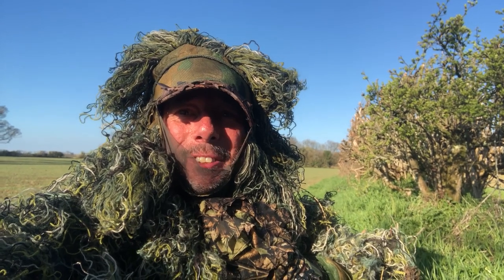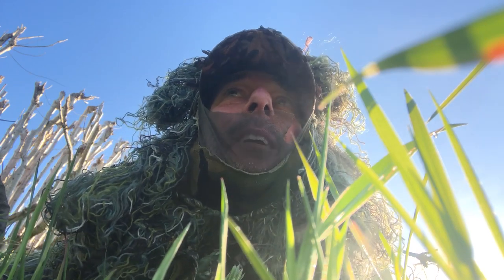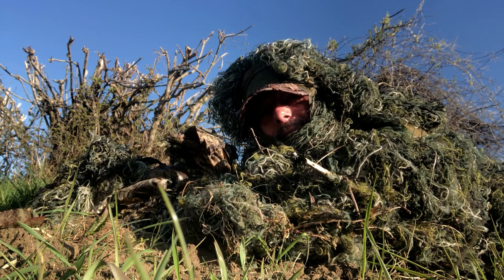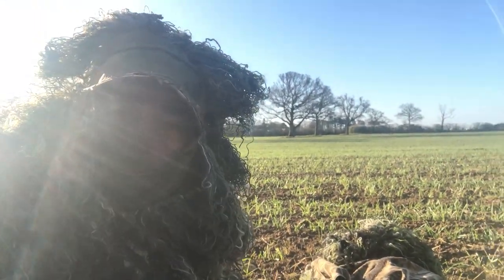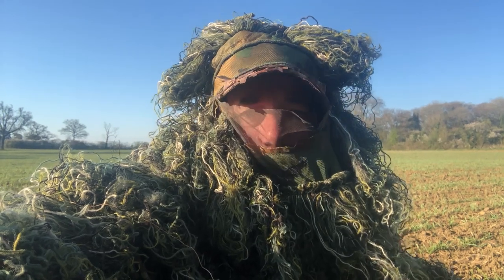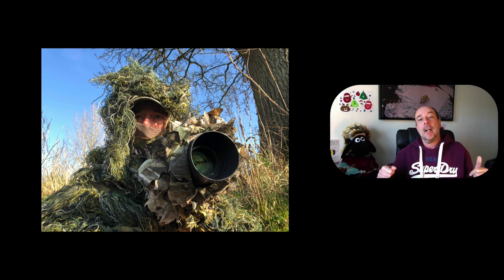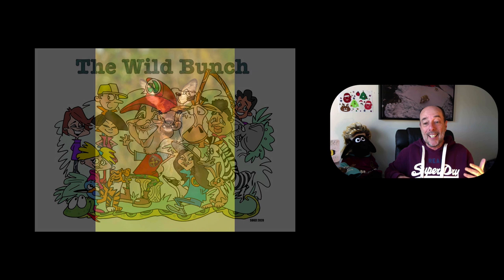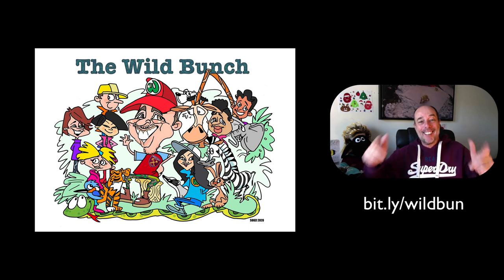Wild Angle Episode 19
Episode 19 of Wild Angle shows @Wildmanrouse in full camouflage mode Roe Deer stalking. It's a real fly on the wall episode and less than 10 minutes so short, sharp and inspirational.

Thanks to @yogawithtim for all his help with my back, it's the reason I can do stalking like this now so take a look at him.

Kit used Olympus EM1X and 150-400mm lens, great kit for stalking.